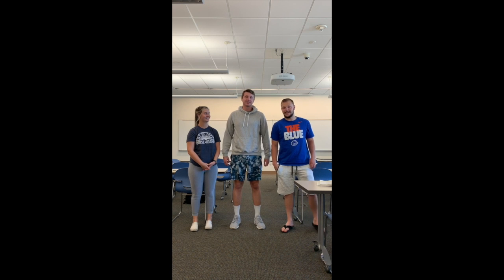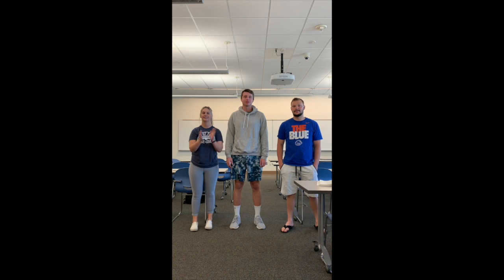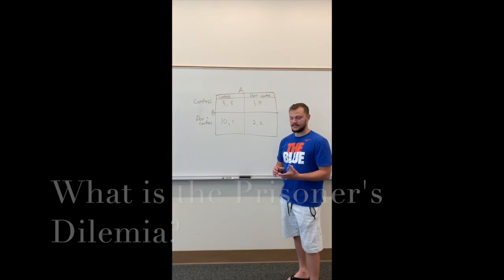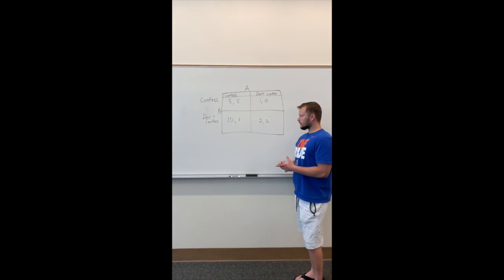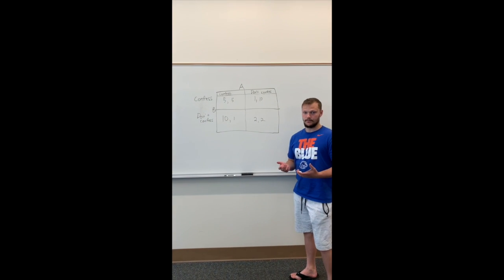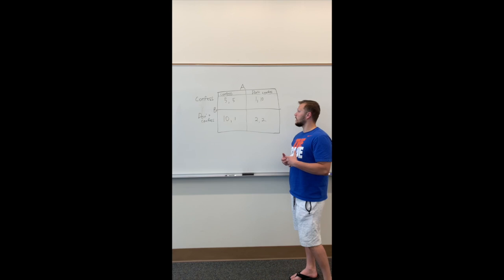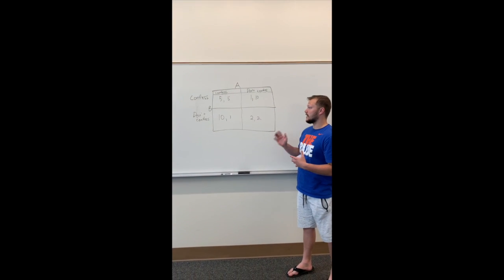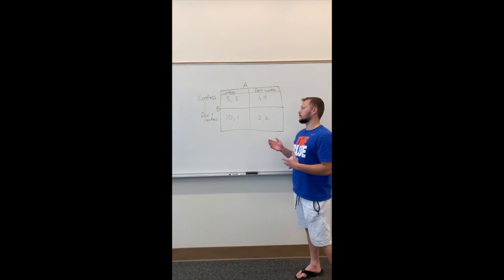ECON 303: Prisoner's Dilemma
Microeconomics 303 Video Project
Boise State University
Professor Guido Giuntin
Project by. Taylor Turpin, Jake Taylor, & Zach Hanson